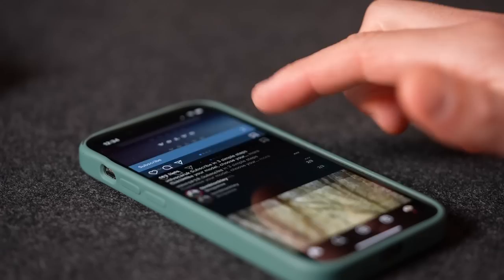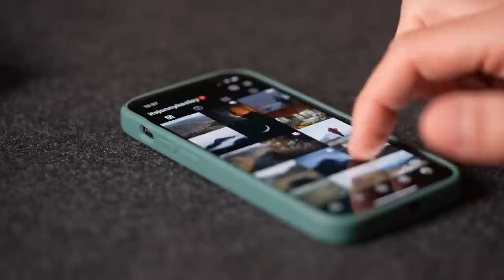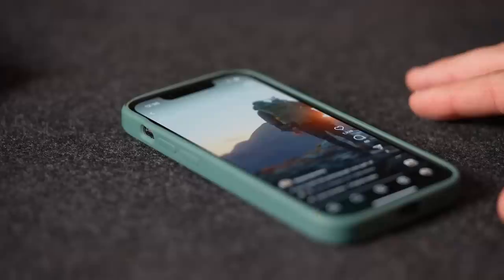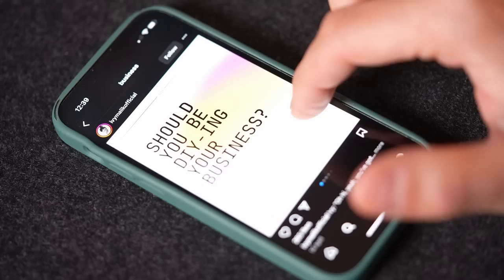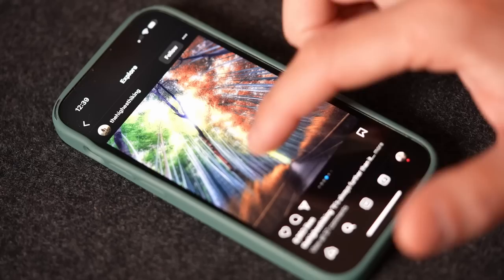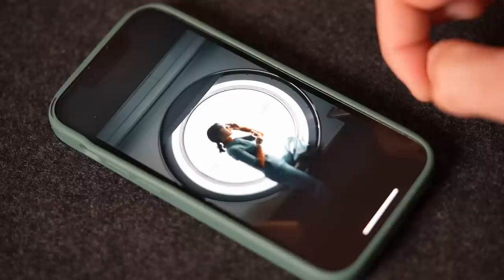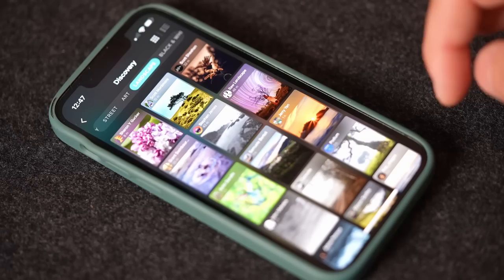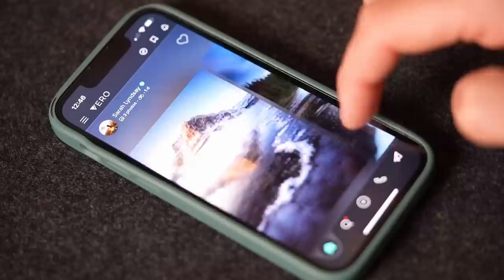Photography on Instagram is back!!!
Instagram is good again for photographers, I think!

⚡️ MY RECOMMENDED CREATOR TOOLS - Coming Soon